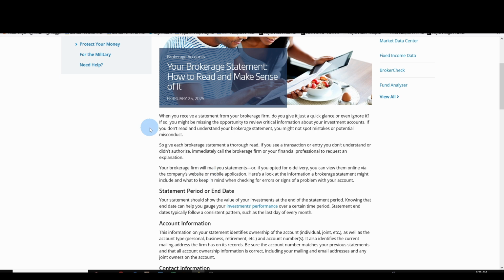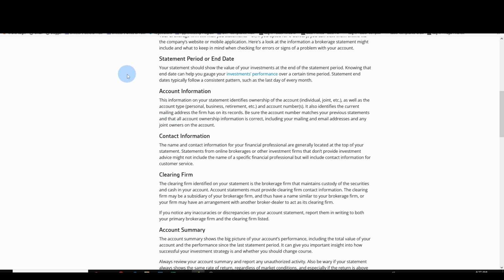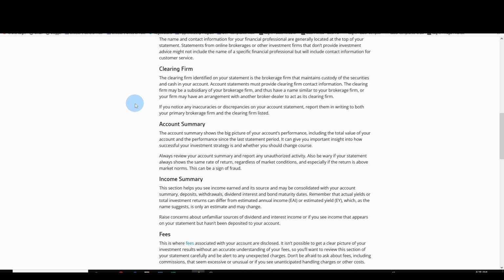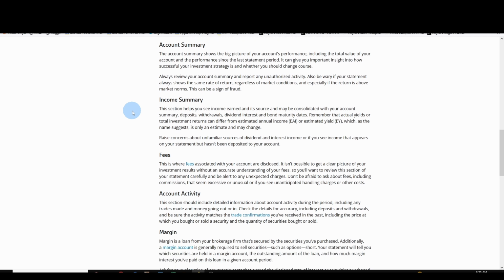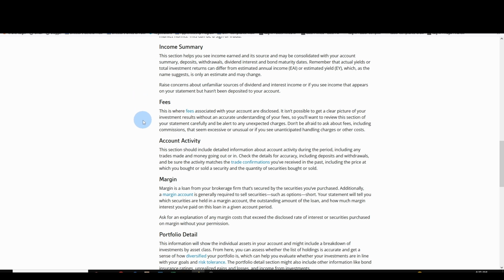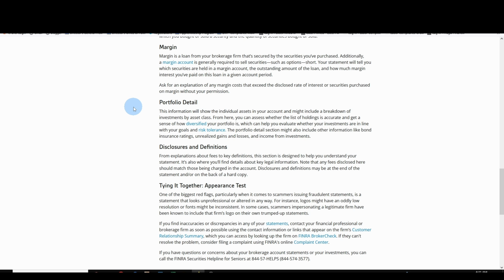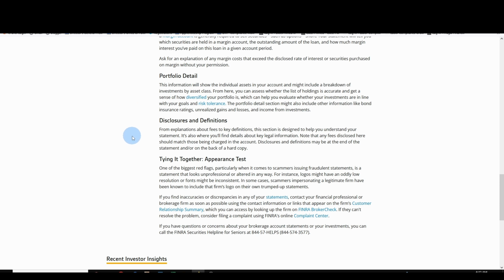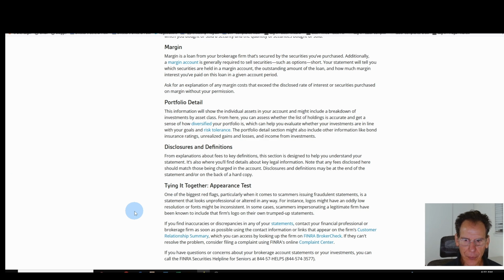The Red Flags That Mean Call Your Broker Now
Your brokerage statement holds the key to protecting your investments and spotting costly issues before they escalate. Learn exactly what to check so you can act before it’s too late.

Reading your brokerage statement is crucial for managing your finances and identifying errors or fraud.

Regularly review your statement for accuracy in account details, income, fees, and activity, and be alert to any unusual transactions.

Pay close attention to the account summary, margin charges, and portfolio details to ensure they match your financial goals.

Watch for red flags, such as unprofessional formatting, which could signal fraud. If you notice discrepancies, contact your financial professional or brokerage firm immediately. If the issue remains unresolved, file a complaint with regulators like FINRA.

Your Brokerage Statement: How to Read and Make Sense of It